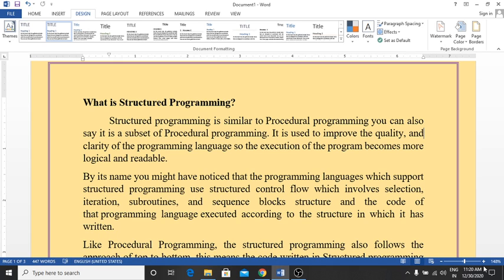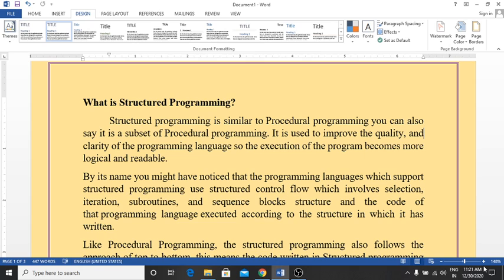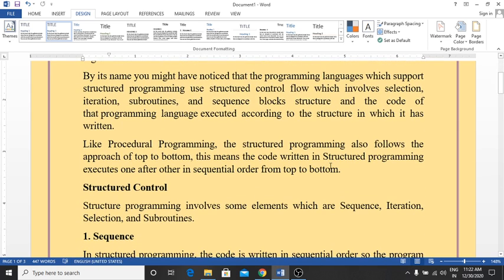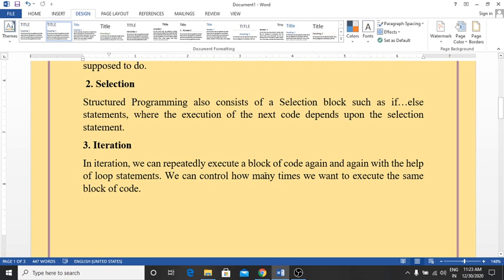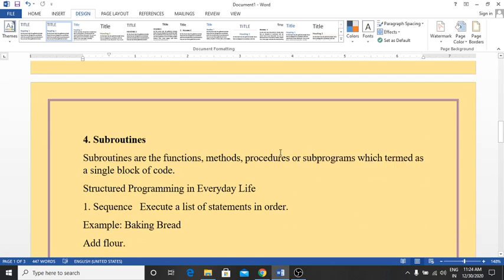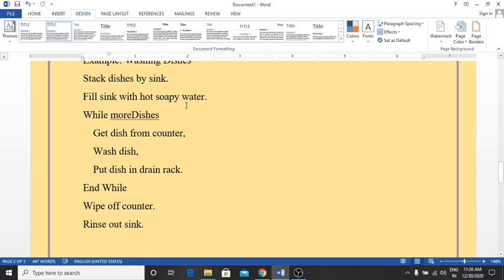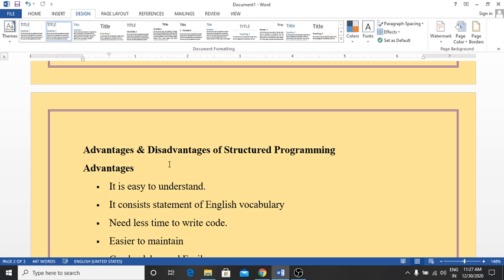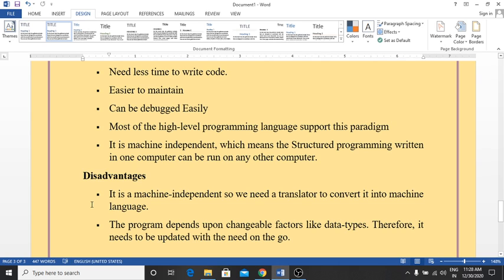Structured Programming Language